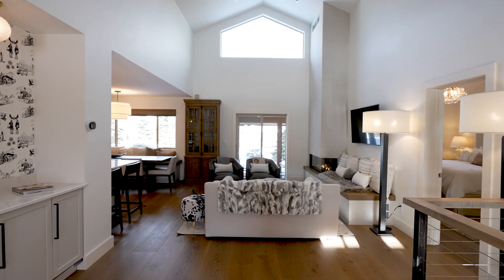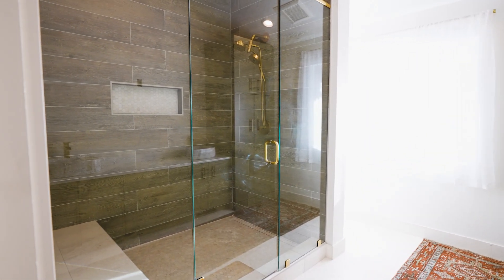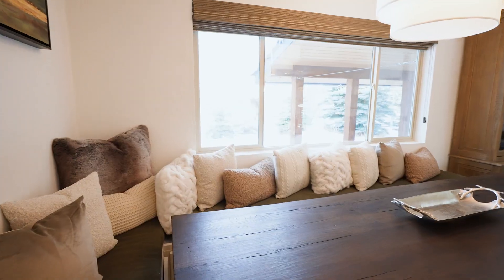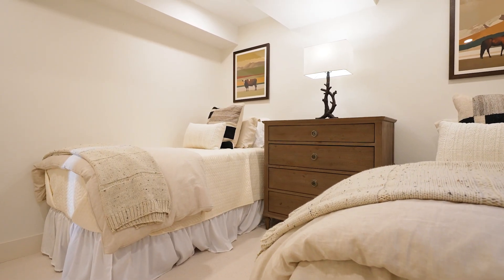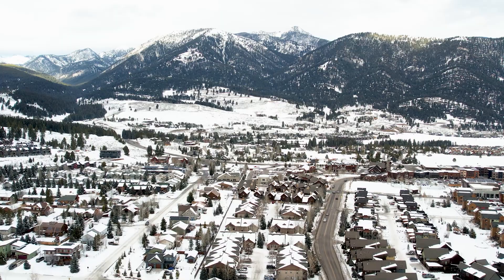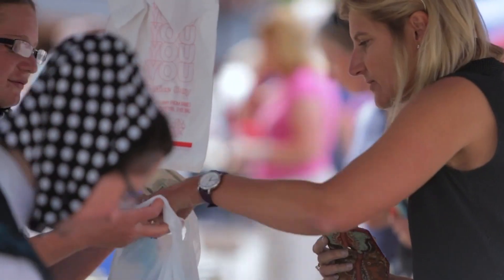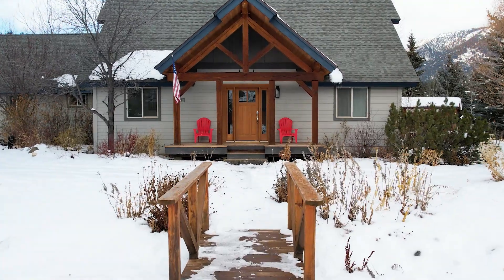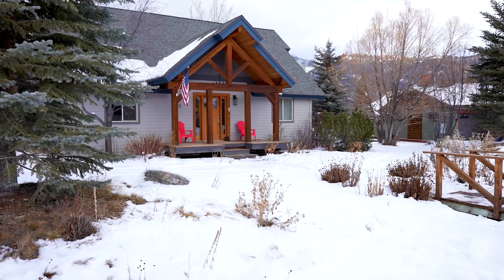Meticulosity Renovated Big Sky Meadow Home-16 Cutthroat Trout Place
Discover this extensively renovated Big Sky home boasting a new kitchen with modern cabinets and appliances, remodeled bathrooms including a lavish primary bathroom with heated floors, and refreshed interiors featuring new paint, carpet, light fixtures, flooring, and a chic fireplace. The removal of walls creates an open, airy living space leading into the dining area with custom built table with cozy seating. A redesigned mudroom with tailored cabinetry ensures both functionality and style are at the forefront of this thoughtfully designed home. Featuring 4 bedrooms, two living rooms, office, along with a bonus room above the garage, this residence provides ample space for comfortable living. Nestled on almost a ½ +/- acre corner lot within a serene cul-de-sac, this property offers the ideal South Fork location. Explore nearby cross-country ski trails and fat bike trails during the winter months, while summer invites you to indulge in mountain biking, hiking, farmer’s markets, and summer concert series, all conveniently accessible from your doorstep. Admire the charm of the summer landscaping, which lends a whimsical ambiance, enhanced by a delightful footbridge guiding you to the inviting front door. The 2-car heated garage ensures ample space for all your gear, making this home the perfect haven for embracing both adventure and relaxation in every season.